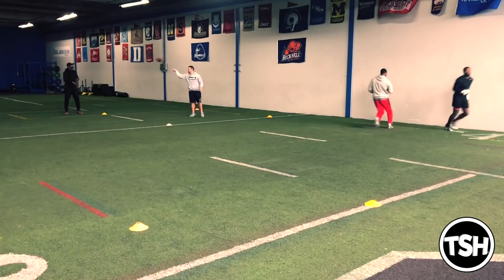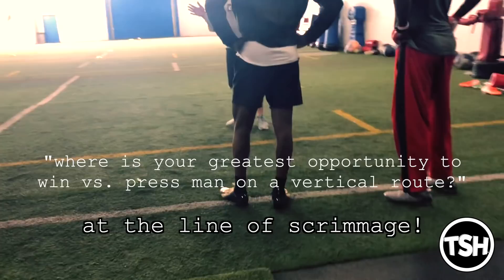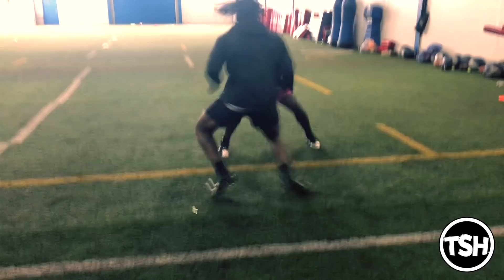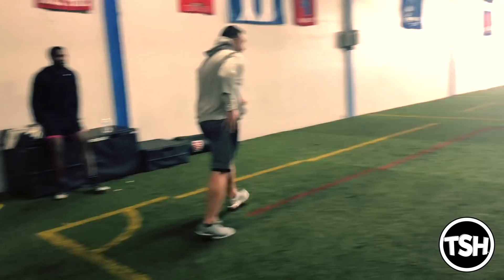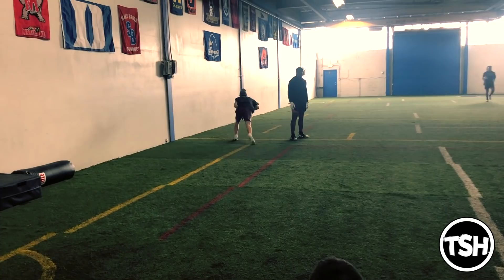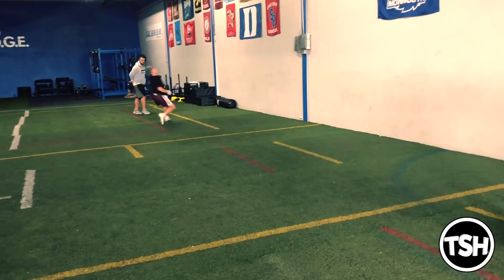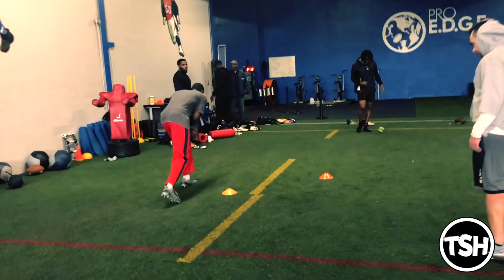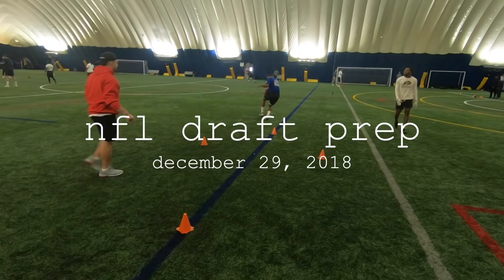NFL Training Sessions #002 | 12.29.18 | NFL Draft Prep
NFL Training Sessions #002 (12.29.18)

This is a workout featuring NFL Draft prospects Juwann Winfree (Colorado) & Juju Wingate (Stony Brook).

Also featured is Christian Dremel, an incoming freshman at Rutgers next season and one of Coach Liebs wide receivers at Don Bosco Prep last season.

Drew Lieberman - founder/CEO of the Sideline Hustle & former Wide Receivers coach at Rutgers, UAlbany, Wesleyan & Don Bosco Prep is running the workout and provides the narration you'll hear in the video.

The Sideline Hustle training sessions vlogs will condense a 2 hour workout into a 15-20 minute video.

Coach Liebs will narrate over the workout footage to provide coaching points, advice & tips.